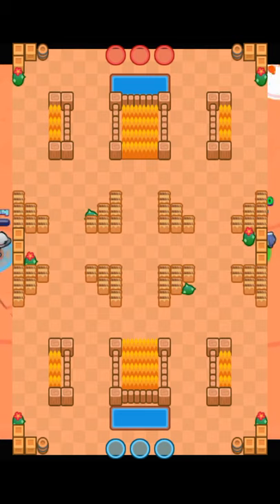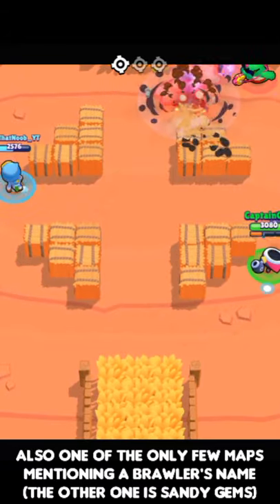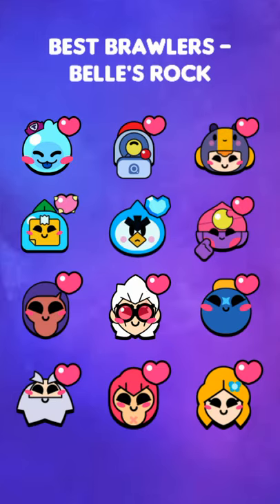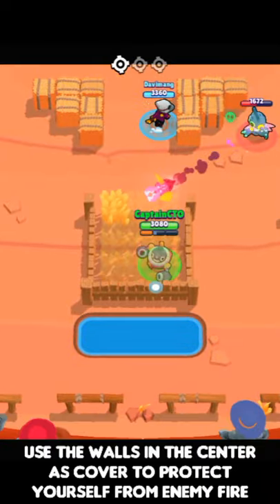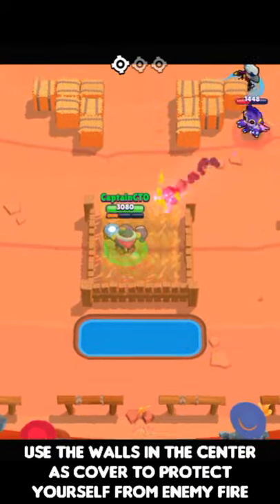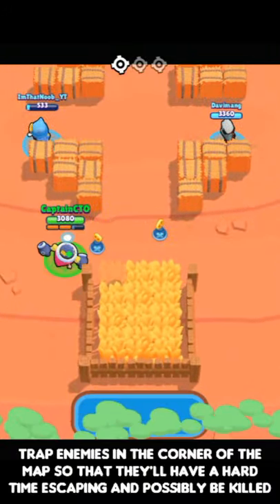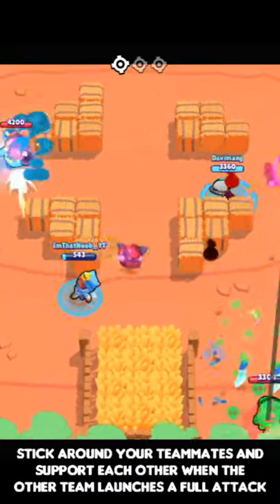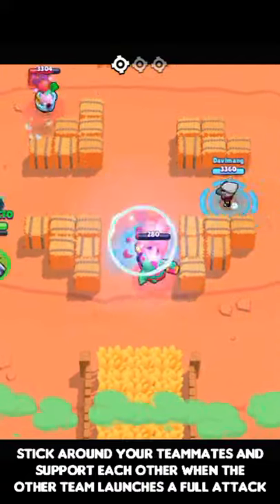KNOCKOUT - BELLE'S ROCK GUIDE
What is up guys, welcome back to another Brawl Stars guide, and inside of today's video I will be discussing about Belle's Rock, the Knockout map currently out right now. It should contain a lot of useful info (brawlers, best team comp, strategy) AND I've added 3 general tips for this map so that you can win more games fluently.

Tips:
- Use the walls in the center as cover to protect yourself from enemy fire
- Trap enemies in the corner so that they'll have a difficult time escaping and possibly be killed
- Be sure to stick around together and support each other if the other team wants to plan a big push

Best Brawlers:

Squeak
Nani
Bea
Sprout
Mr. P
Gene
Brock
Belle
Tick
Dyna
Colt
Piper

Team Comp:

Triple Range (1 on each lane)